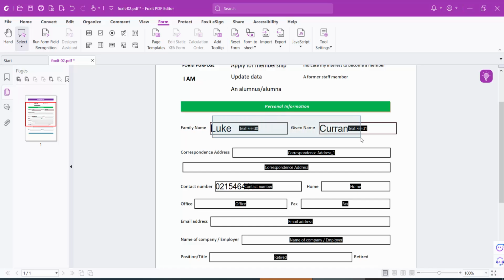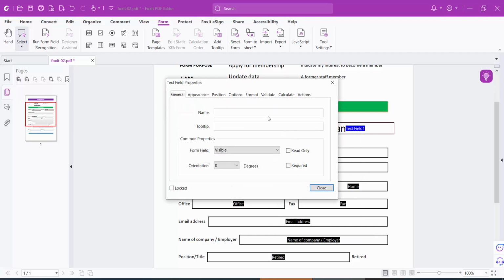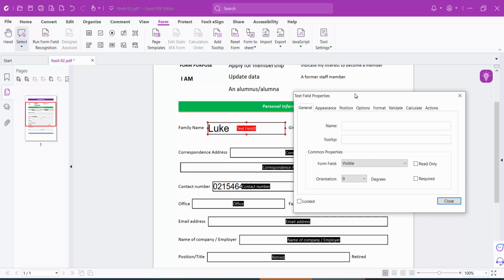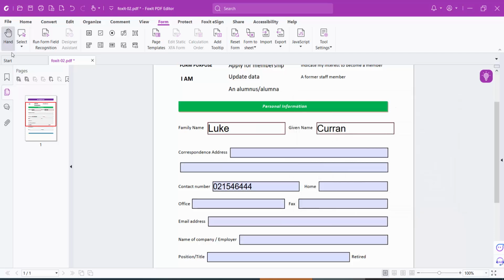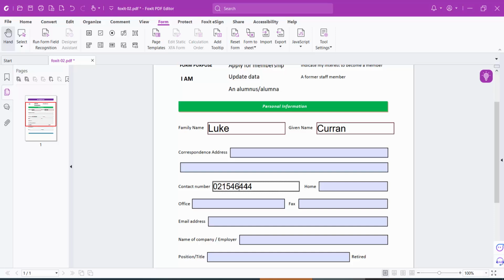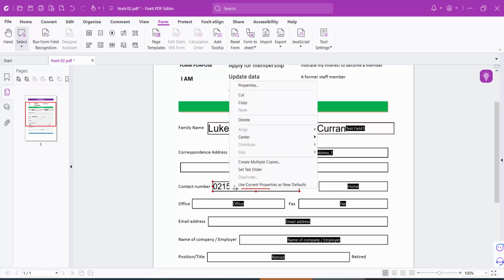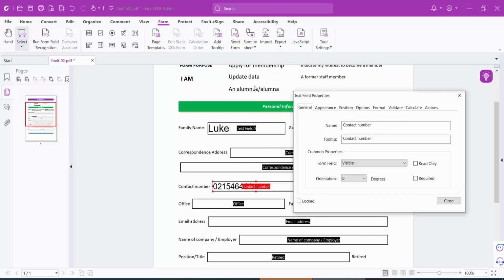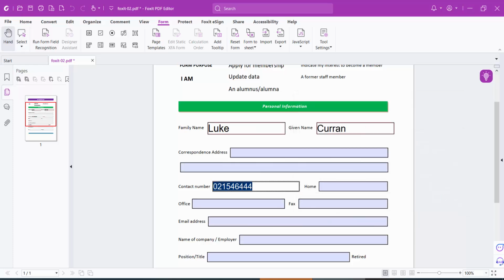How to Protect Fillable Text Fields by Making Them Read-Only in Foxit PDF Editor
Hello everyone, Today I will show you, How to Protect Fillable Text Fields by Making Them Read-Only in Foxit PDF Editor.